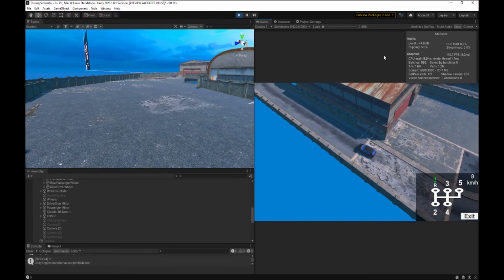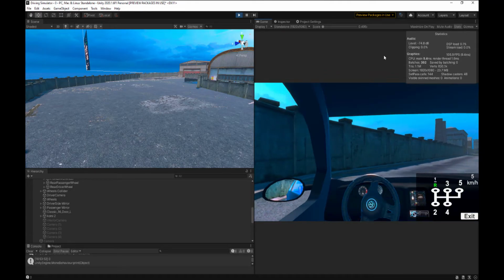Car Driving Simulation Project made using Unity3D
YOO !
It was my first time diving into wheel collider in unity3D and well it was a terrible idea if i know nothing?

Lot of options, values and much more work just to get a slighly bit realistic car moving on the road along side the suspension and all the things u can think off about a car.

In this project i used real data about golf 6 cars thanks to google ofc.

here is the link of the project its available on github you can tweak with forever and maybe share the result you acheived.

IT IS IMPORTANT TO MENTION that the project support only on a wired PS4 controller with some other buttons in keyboard for starting the engine or the lights so you might as well tweak with the controle options to get it work on your side on whatever controller you are using.

you can find 2 presets for controller in the settings folder there if the default didn't work you can switch to the fixed one.

for me i'm gonna keep going with this and i'll be adding a truck next time.
should be fun no ?

Well here you are, enjoy and consider supporting me on twitter.